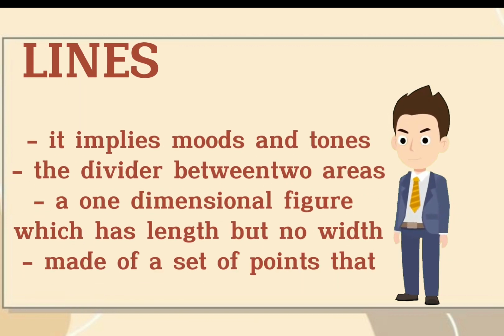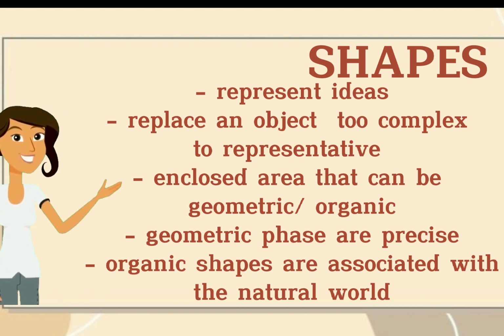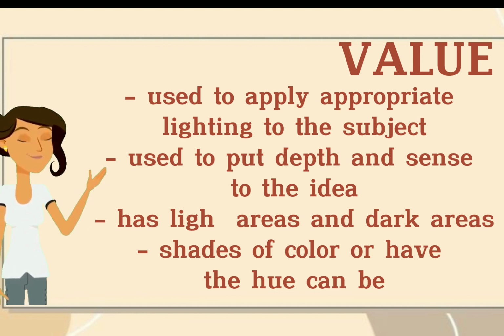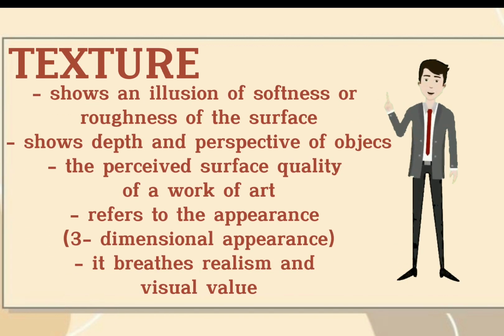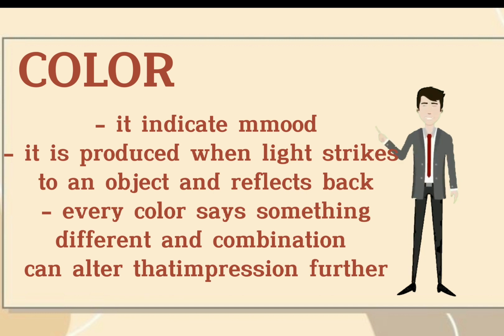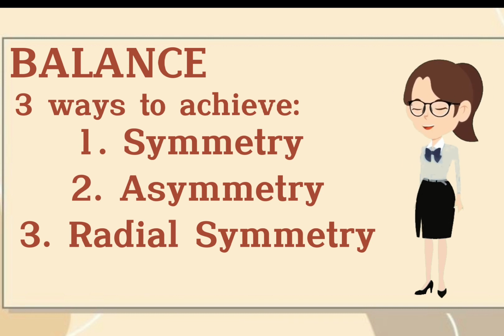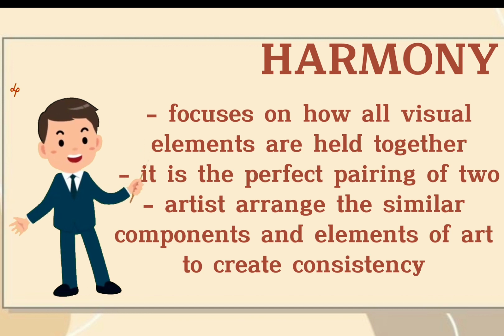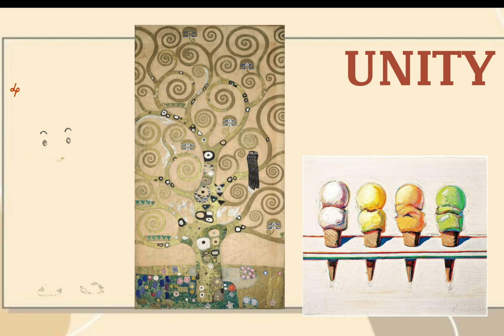MIL- Fifth Dimension